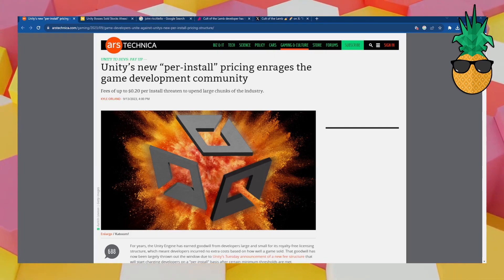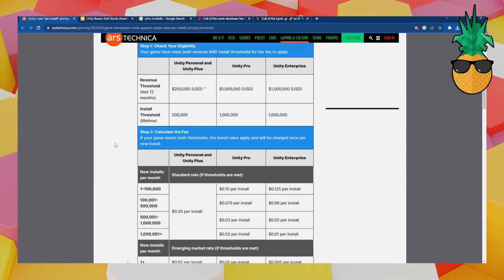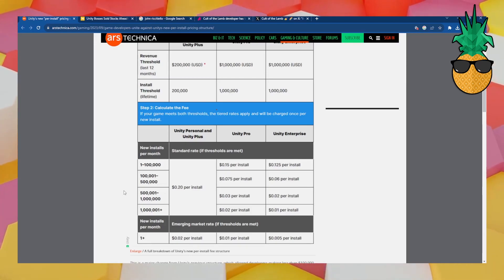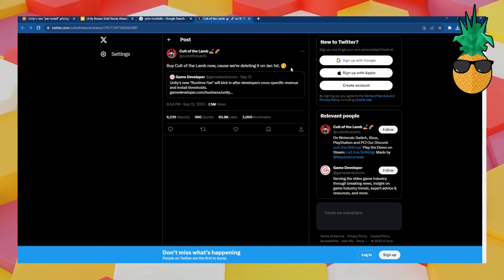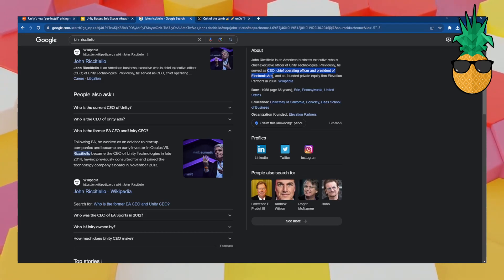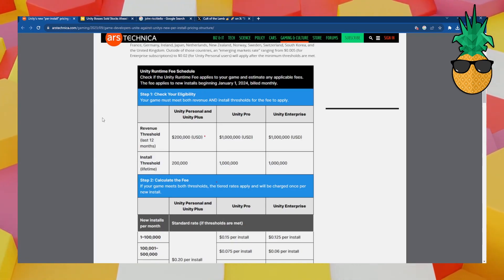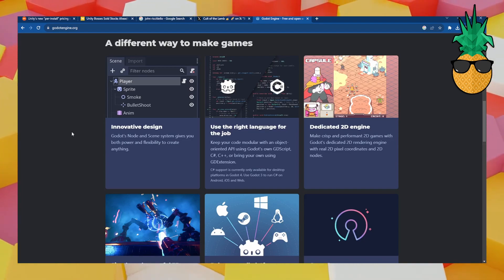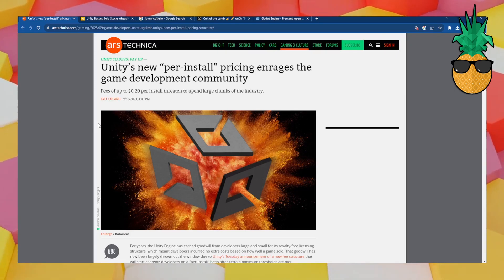The Unity Engine is DEAD! (Devs REMOVING Games from Stores)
After the recent changes announced by Unity, devs of all levels have completely lost interest in continuing to use the most popular game engine of all time.